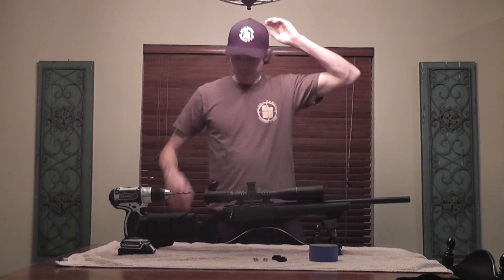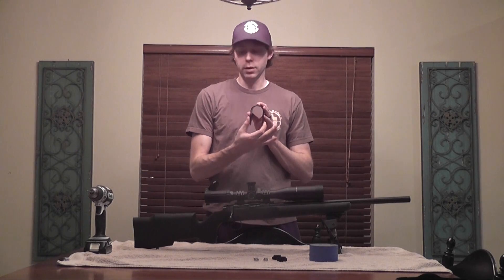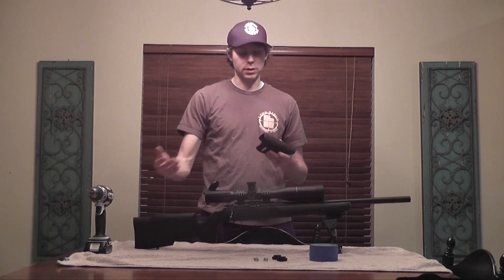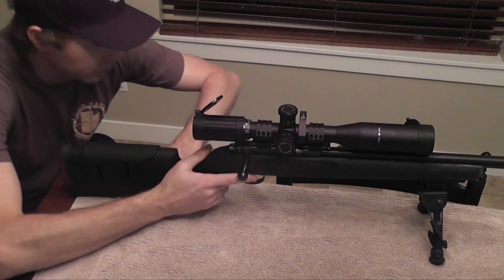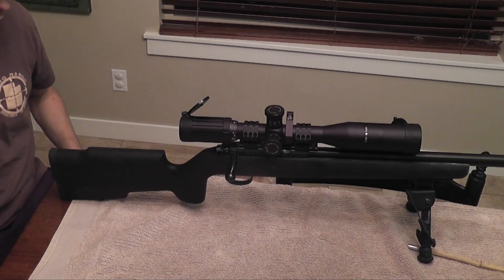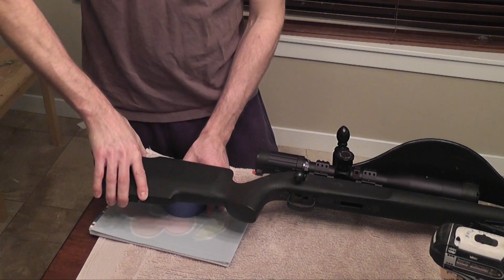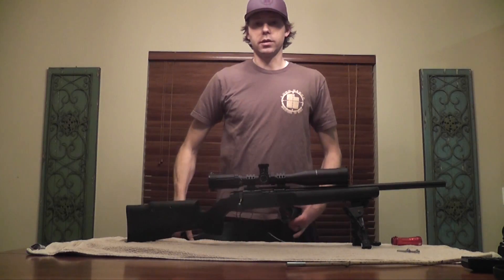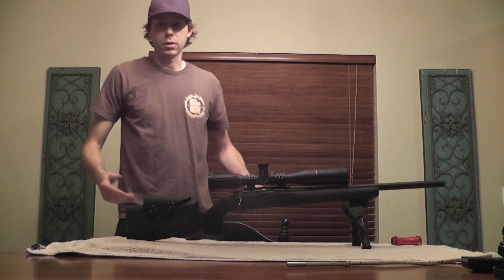2 of 5 Accurizing a CZ 455 Tacticool 22 LR (Adjustable Cheek Rest Install)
This the 2nd in a 5 video series going step by step thru the process of improving the accuracy of a CZ 455 Tacticool including further free floating the barrel, adding an adjustable saddle style cheek rest and tuning the trigger with a Yo Dave Trigger kit. Accuracy is test before and after using both Wolf Match Target and Lapua Center X precision .22 Long Rifle Ammo.

Be sure to check out the youtube channel of the .22 LR Marksman Challenge and their facebook group to see a variety of customized and tuned .22 LR compete in tactical style competitions on the 3rd Saturday of each month at the Hobble Creek Rifle Range in Springville, Utah.